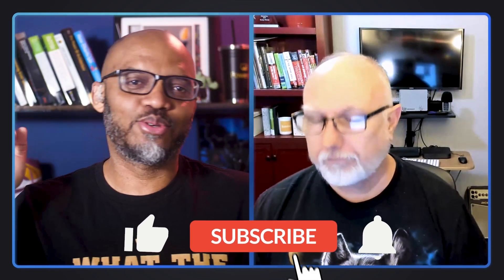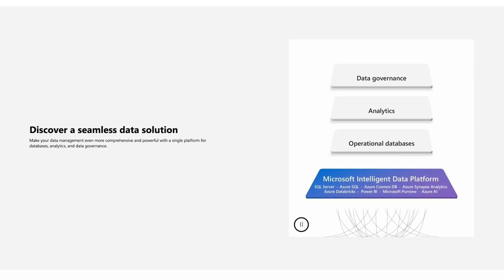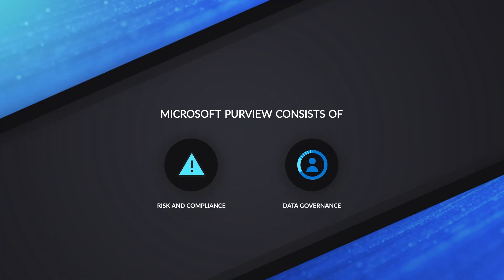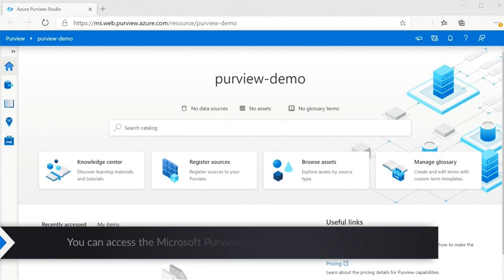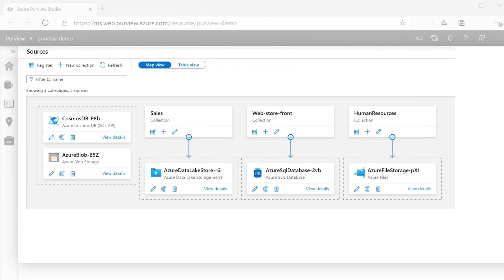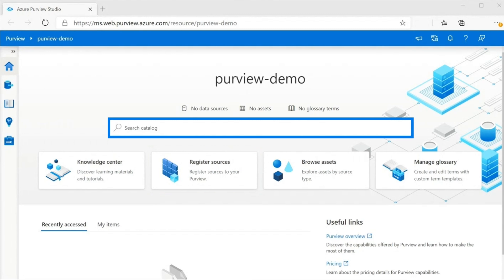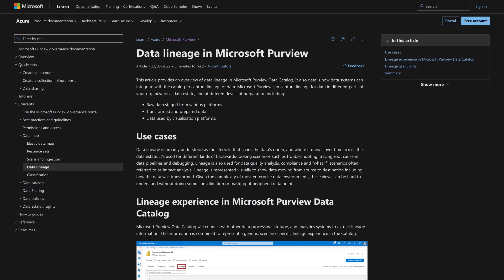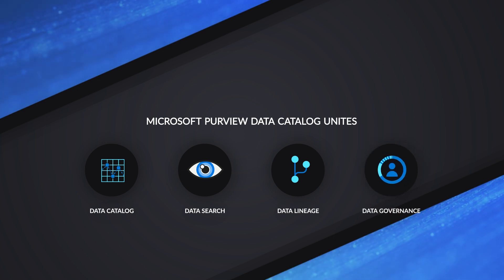Exploring Microsoft Purview for data governance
You've probably heard of Microsoft Purview somewhere. Buck Woody joins Patrick to highlight how Microsoft Purview can help you with data governance. From cataloging to lineage, Purview is a key component for your data strategy!